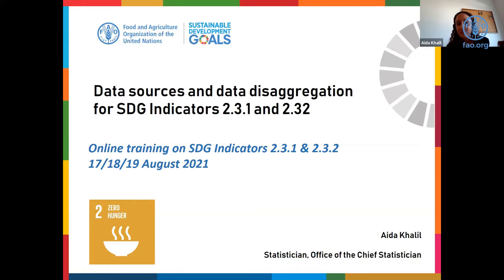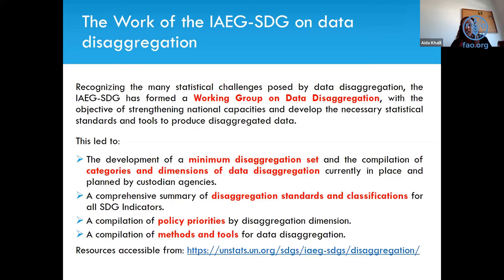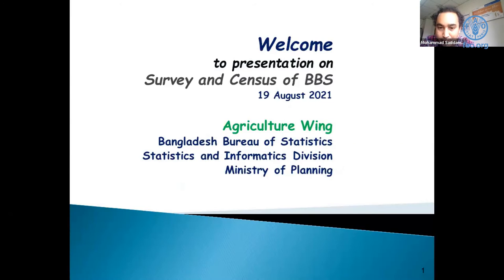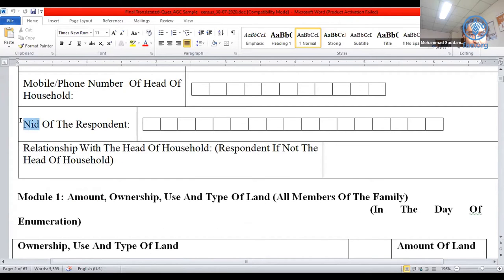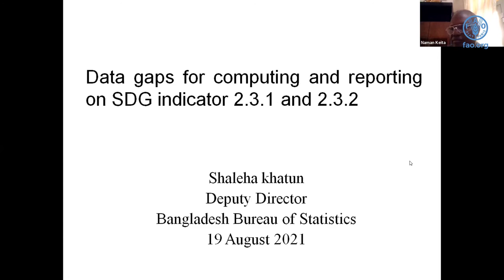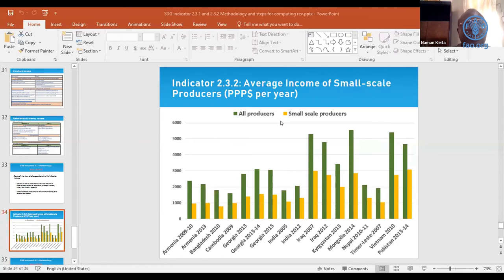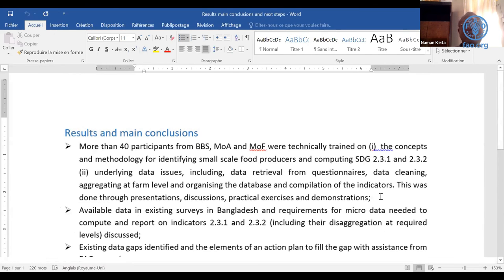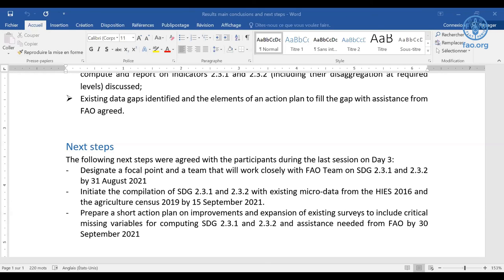Virtual training on SDG indicators 2.3.1 and 2.3.2, Bangladesh Bureau of Statistics (BBS) - Day 3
Following a request from the Government of Bangladesh, FAO organized a Virtual training on SDG indicators 2.3.1 and 2.3.2 that took place from 17 to 20 August 2021. The objective was to build capacity of the national staff on the methodology, data collection tools and reporting mechanism of SDG indicators 2.3.1. and 2.3.2.